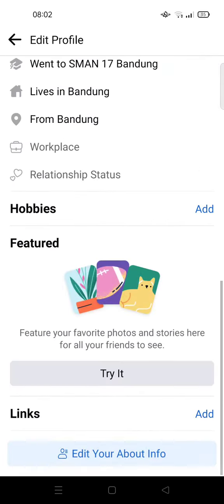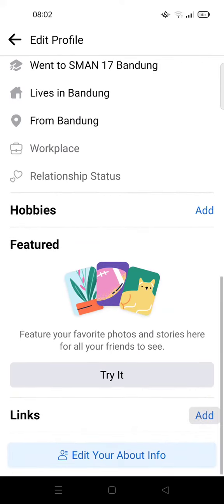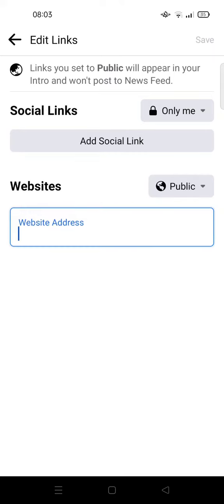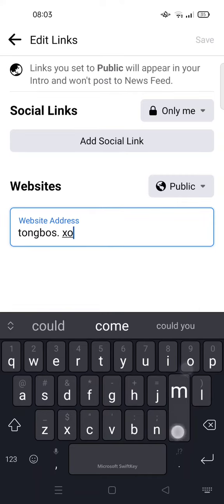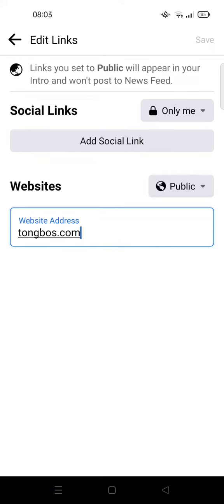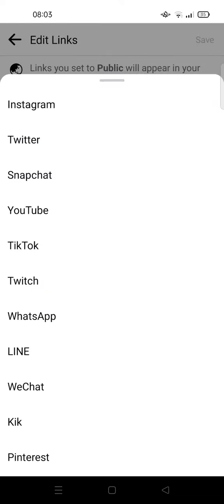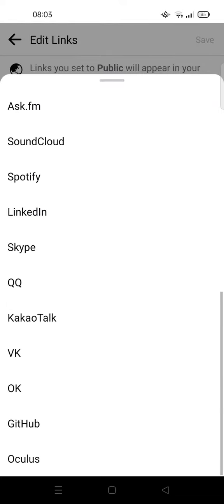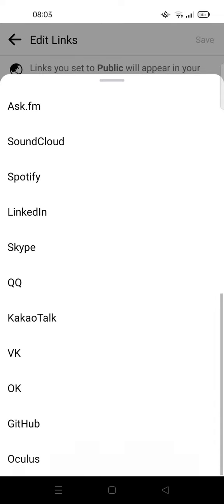How to Add Links to Facebook Profile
Hi guys, so here is how you can add your website and social link to your Facebook profile